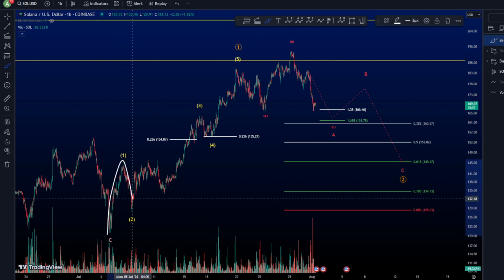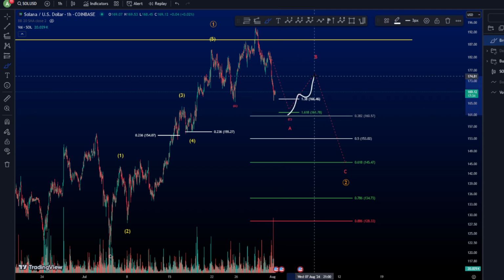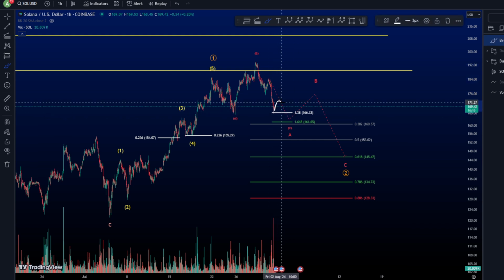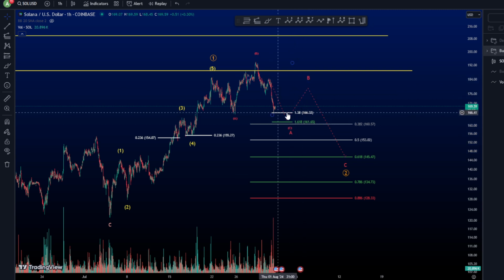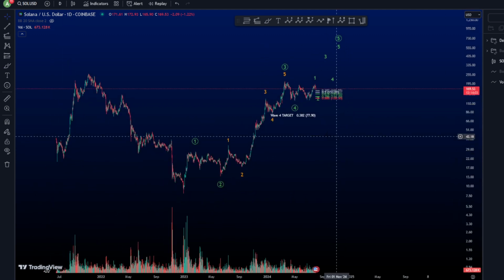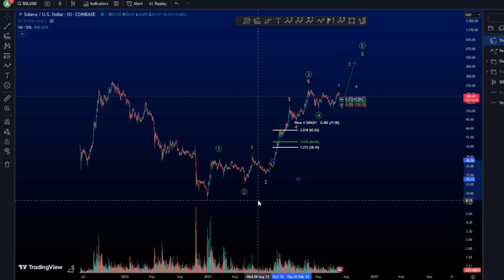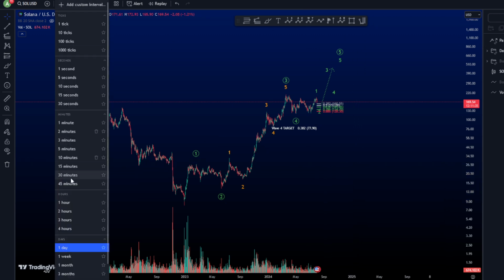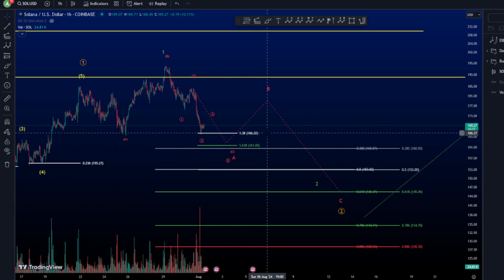Solana Price Prediction | Elliott Waves Analysis | Bullish vs Bearish Scenarios